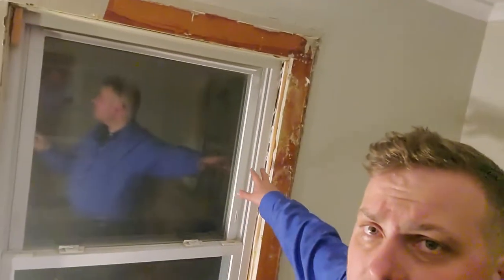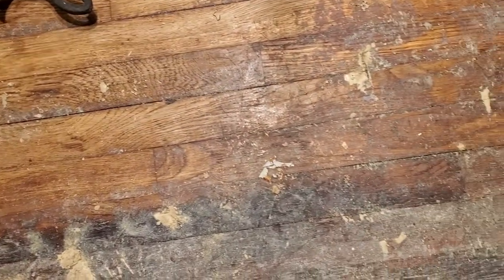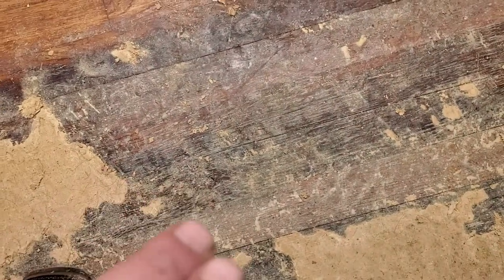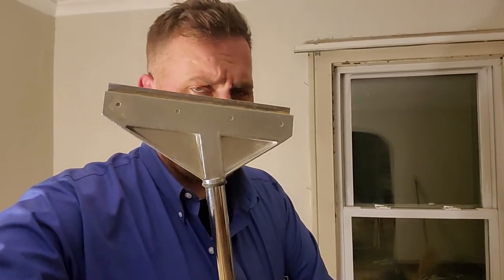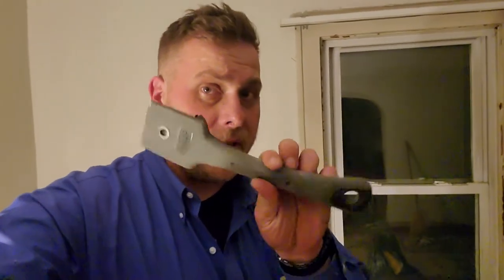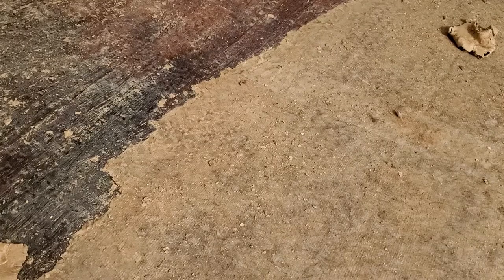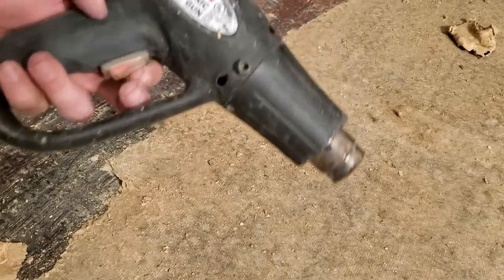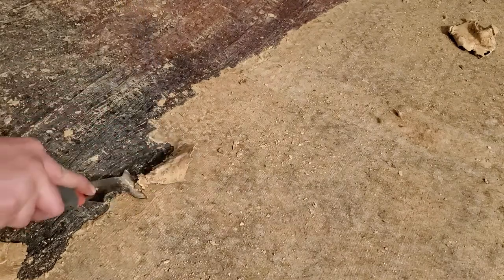Removing old carpet padding that sucks.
Pulled up the old carpet. Found the underlayment GLUED to the old finish. This the best, painfully slow way I've found to remove it.